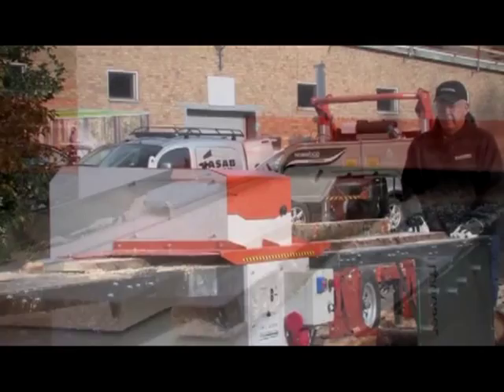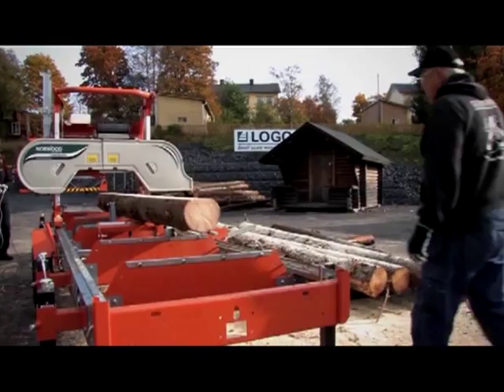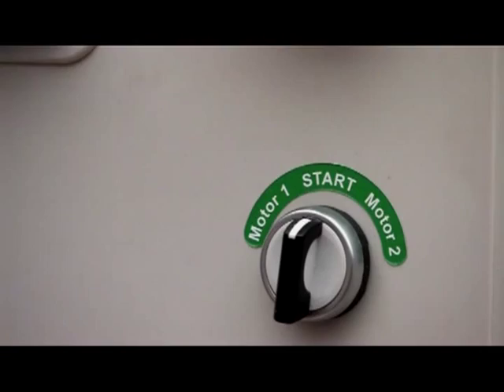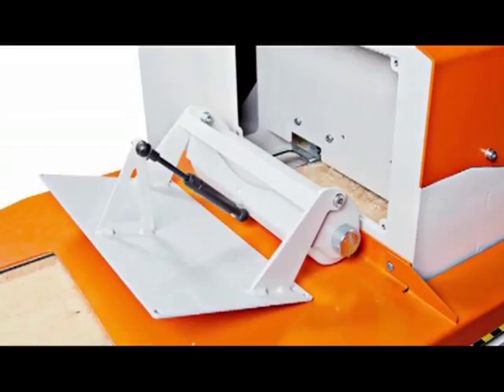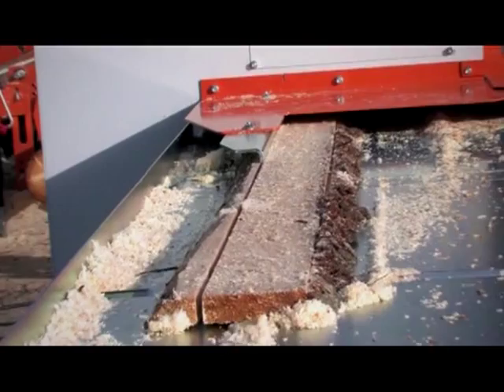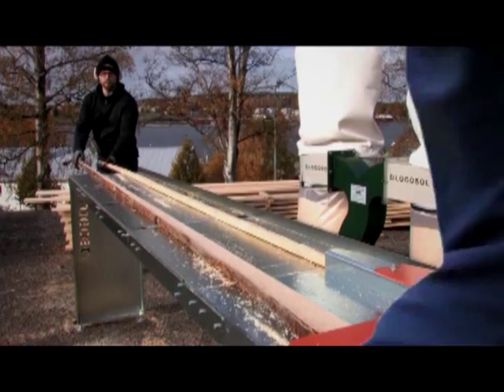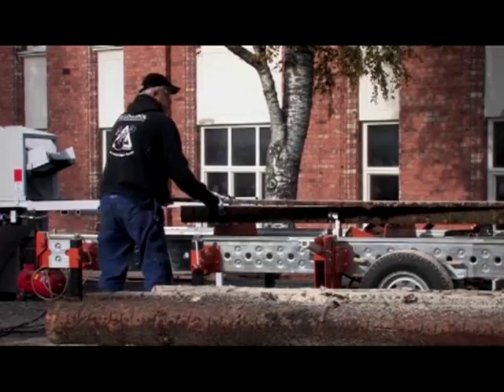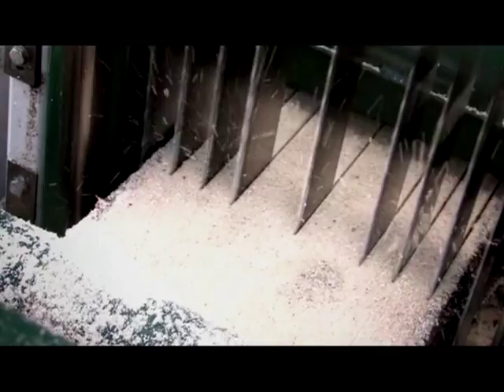The Logosol C210 Twin Blade Board Edger is available at Baileysonline.com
The Logosol C210 Twin Blade Board Edger has twin-spindle circular saw blades for the edging of wood pieces with thicknesses of 12 to 30 mm. One workpiece at a time can be fed into the machine.

The machine is designed and built up around a solid steel rack. Each circular sawblade is fitted to a separate motor and the sawblades are positioned above and below the workpiece which is fed through the machine by a mechanical feeder unit. The top circular saw spindle is adjustable in the lateral direction. The feeder rollers are positioned on each side of the blades, so that both in-feed before the sawing process and out-feed after the sawing process takes place mechanically.

Behind the fixed circular sawblade is an extended riving knife which also acts as guiding stop. The stop can be adjusted to achieve straight working of the workpiece sides.